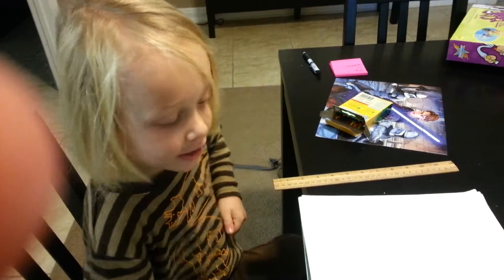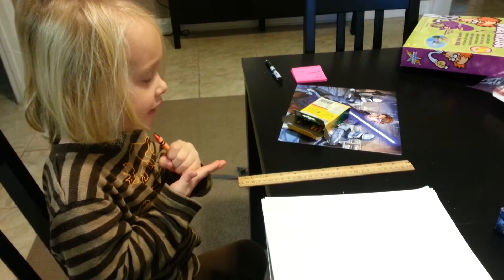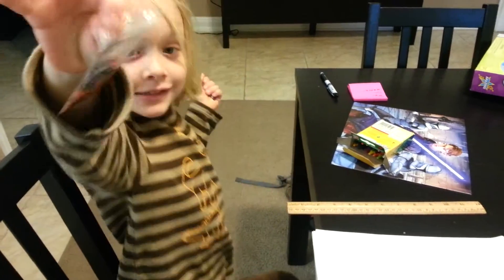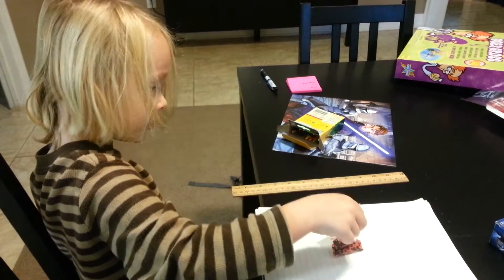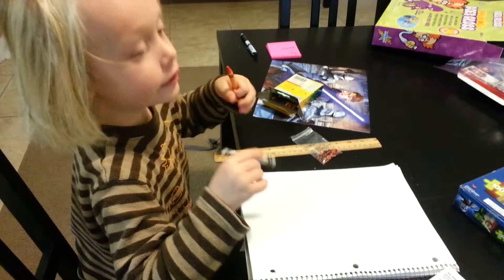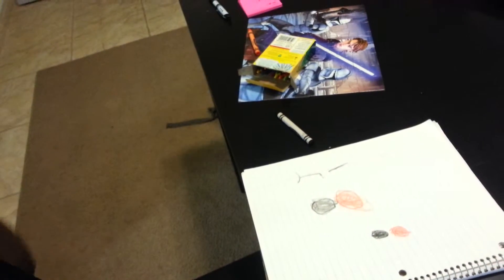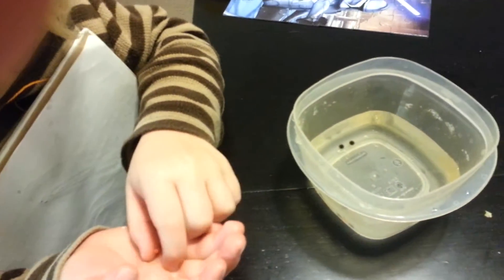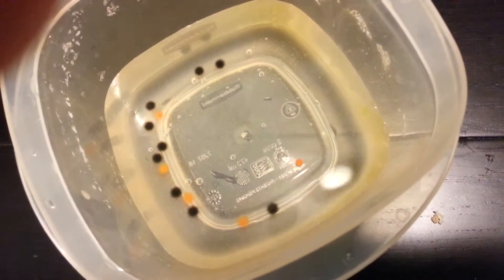Experiments for Kids - Growing Fish Eggs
In this experiment we examine the properties of another super absorbent polymer, but these spheres are colored and look like fish eggs.